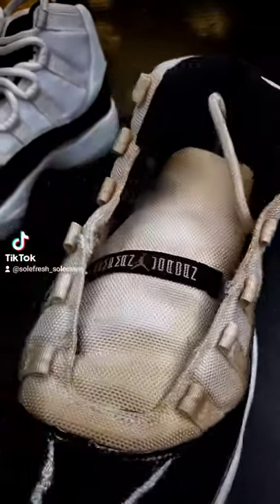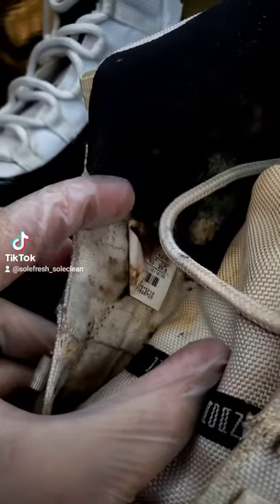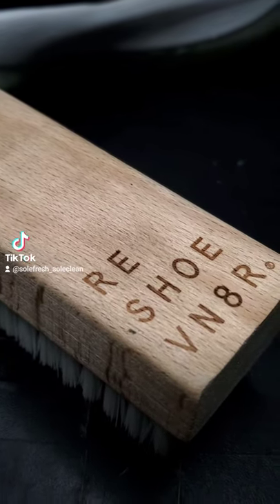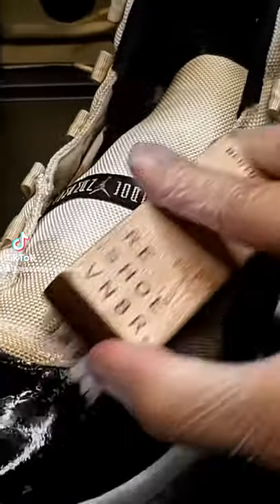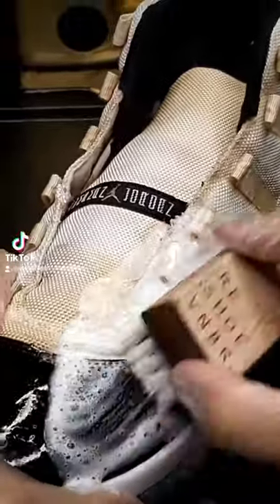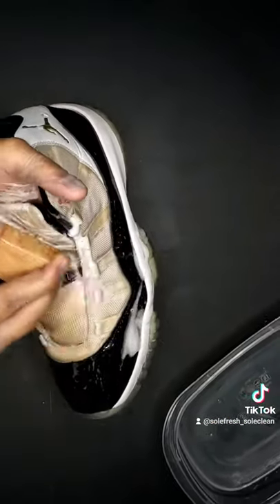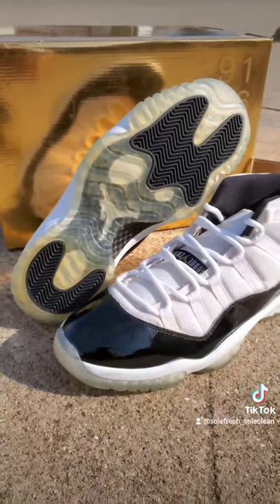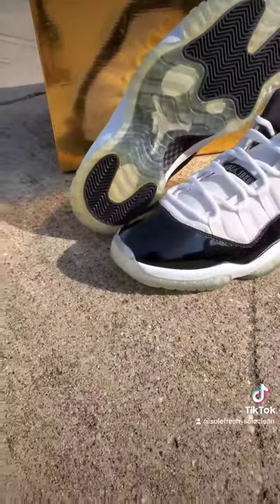His Girl Threw Up All Over His Dmp 11s 🤢🤮😱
This customer went out with his girl and at the end of the night she threw up all over his Crispy Dmp 11s. He put them up in a box and didn't wear them for almost a whole year.

When he found me he just asked if I could do the best I could to save them. Even though this was the hardest & nastiest pair I've ever cleaned they sure came out looking 🔥 again.

Let me know what yall think about the video in the comments 💯🤝🏽